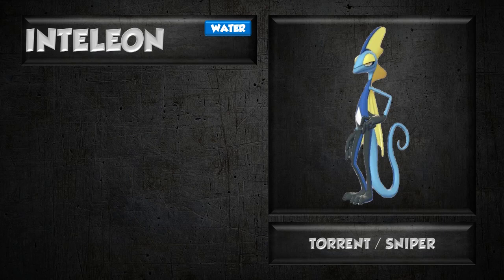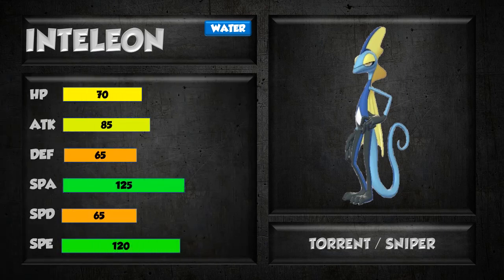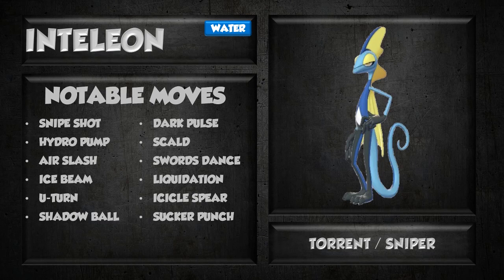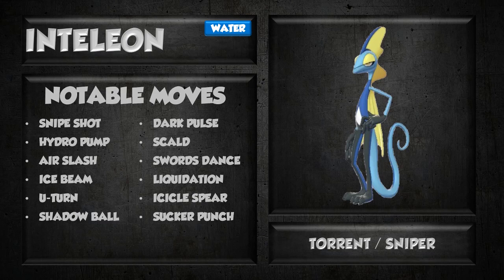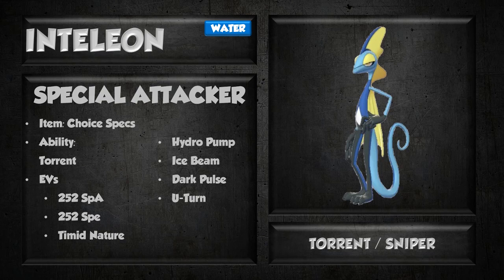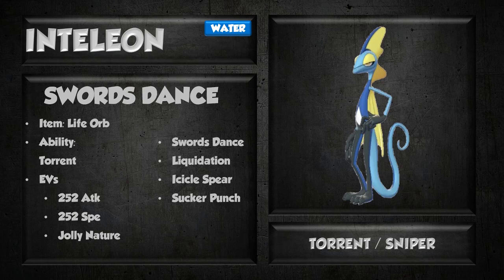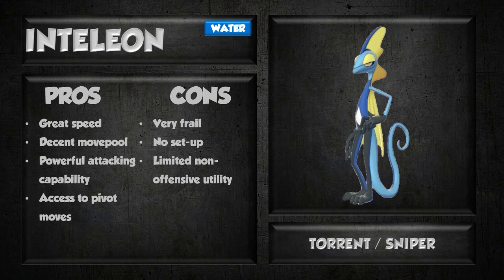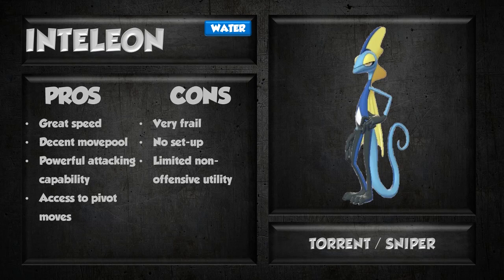ENTER INTELEON! Competitive Analysis! Pokemon Sword & Shield